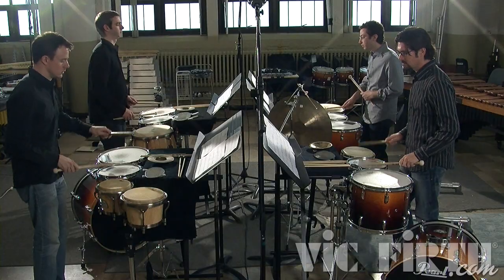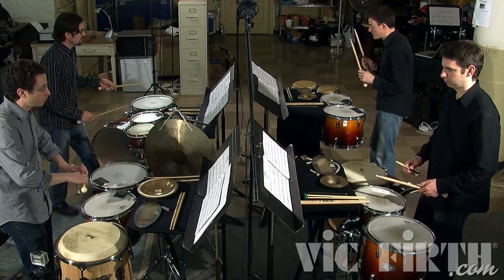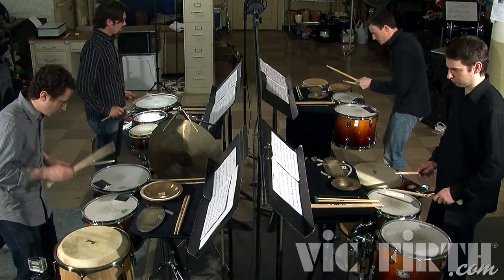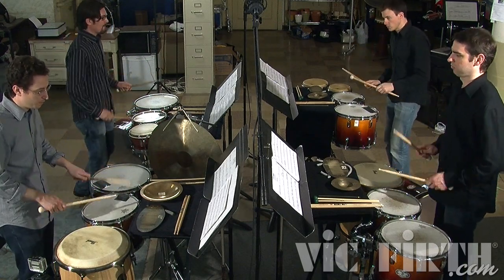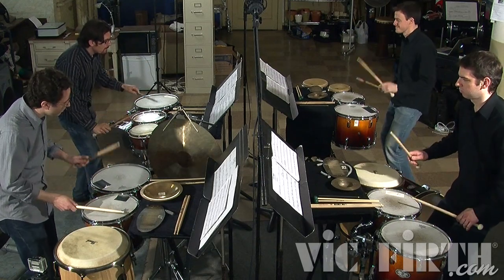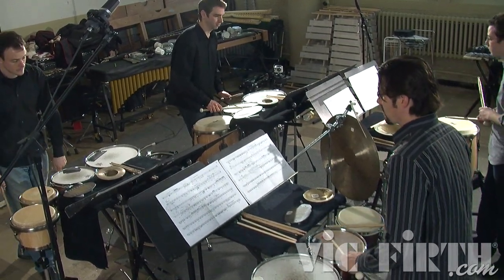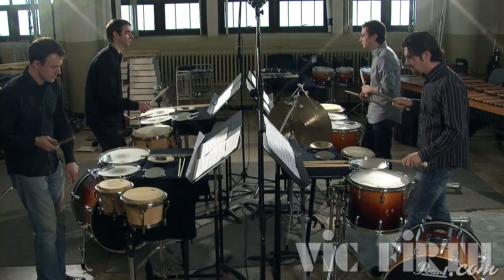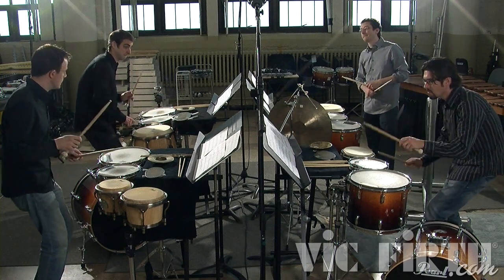David Skidmore discusses "In Contact"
Vic Firth presents composer David Skidmore discussing his 2006 work entitled "In Contact".

Additional Notes from the Composer:
"I think composers are sometimes bewitched by the limitless number of instruments at a percussionist's disposal. While a stage full of percussion instruments can be very exciting, it can also be distracting. So with In Contact, I wanted to create a piece that focuses on a limited number of instruments. Each performer in this piece has three or four drums and two pieces of metal. The interest (I hope) is created not only by what instrument is being struck, but how the instruments are struck. There should be a direct connection between the energy of the performers and the energy of the audience...without a wall of instruments getting in the way."